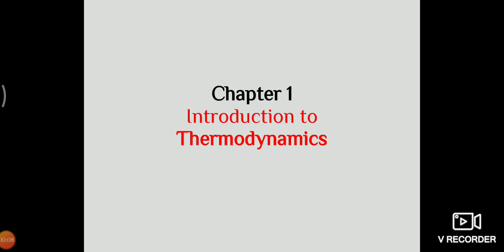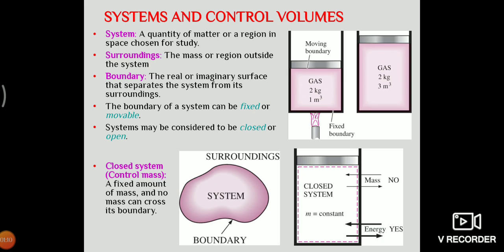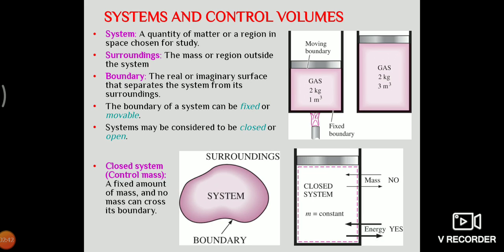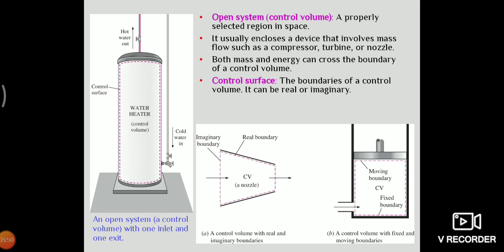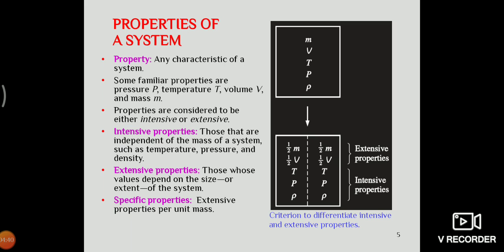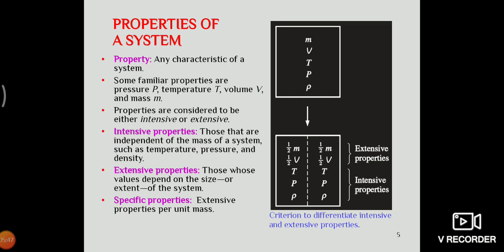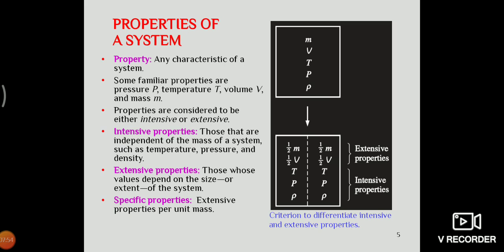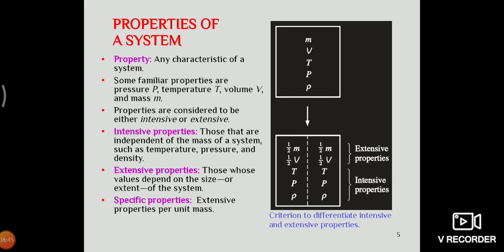Lec_2 _Introduction to Thermodynamics_se(Mech)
Thermodynamics
SE(Mechanical)